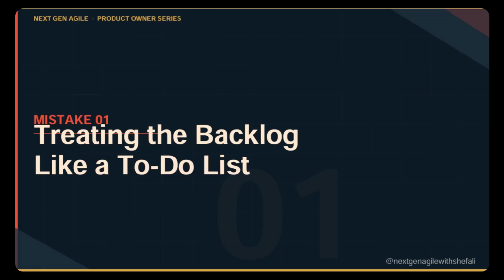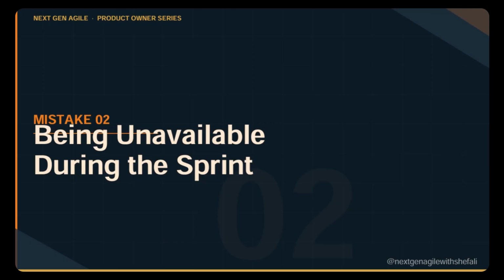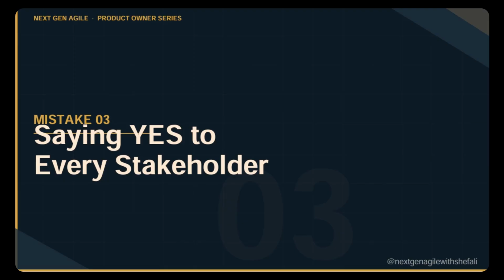5 Product Owner Mistakes That Are Killing Your Agile Team (And How to Fix Them)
Is your Agile team constantly struggling with carryover, unclear requirements, and frustrated stakeholders? The problem might not be your developers — it could be how the Product Owner role is being played.
In this video, I break down the 5 most common Product Owner mistakes that silently destroy Agile teams — and exactly how to fix each one.
Whether you're a Product Owner, Scrum Master, Business Analyst, or Agile Coach — this video will give you practical, no-fluff insights you can apply to your team starting today.

⏱ TIMESTAMPS
00:00 — Why your sprint might be failing before it starts
01:30 — Mistake 1: Treating the backlog like a to-do list
03:00 — Mistake 2: Being unavailable during the sprint
04:30 — Mistake 3: Saying YES to every stakeholder
06:00 — Mistake 4: Writing stories without acceptance criteria
07:30 — Mistake 5: Treating the Sprint Review as a formality
08:45 — How to fix all 5 mistakes + key takeaways

📌 WHO THIS VIDEO IS FOR:
✅ Product Owners who want to level up their Agile game
✅ Scrum Masters who work closely with a PO and want to coach them better
✅ Business Analysts transitioning into Agile environments
✅ Anyone preparing for a Product Owner interview
✅ Agile teams struggling with sprint delivery